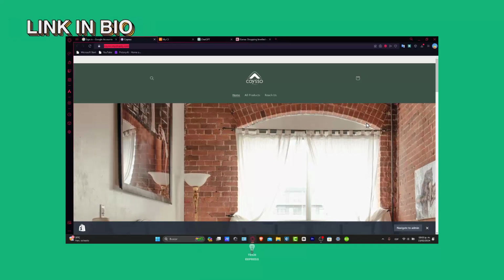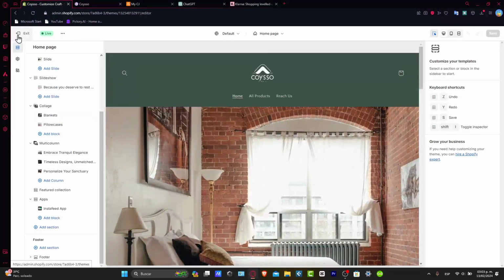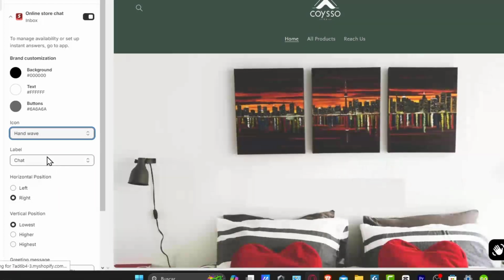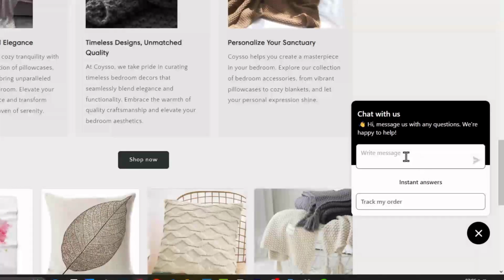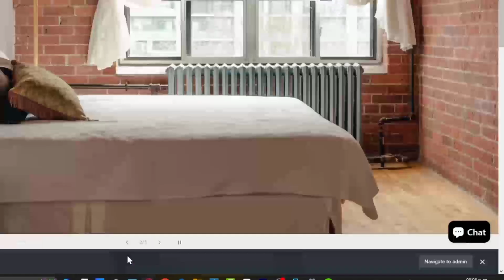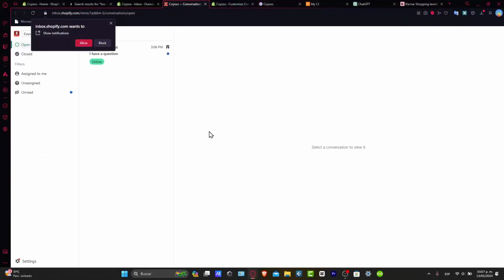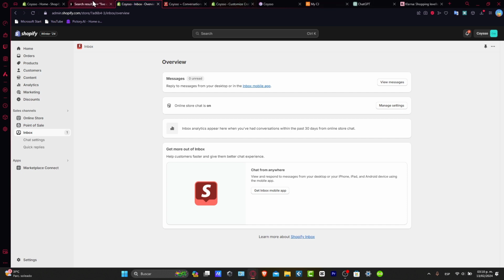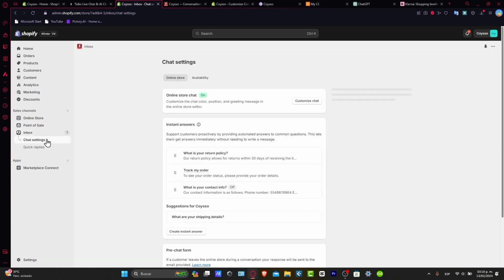How To Add Live Chat On Shopify 2026 (Step by Step)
Adding a live chat feature to your Shopify store can greatly improve your customer service and overall shopping experience for your customers. To add this feature, first, you will need to choose a live chat app from the Shopify app store that best fits your needs and budget.

Once installed, you can customize the chat box to match your store's branding and set up automated responses for frequently asked questions. It is also important to designate a dedicated team member to monitor and respond to incoming chats promptly. This will help to build a strong and reliable customer support system for your Shopify store.